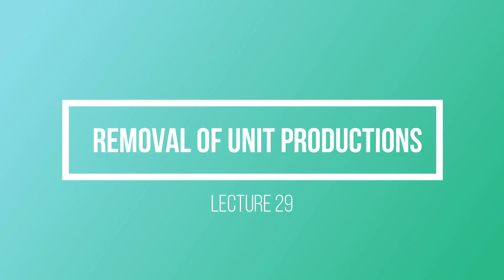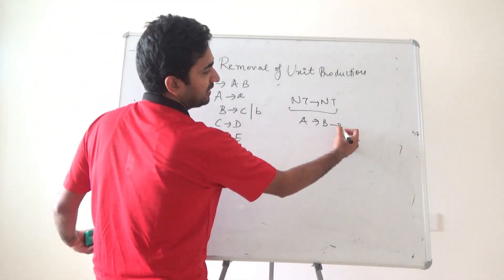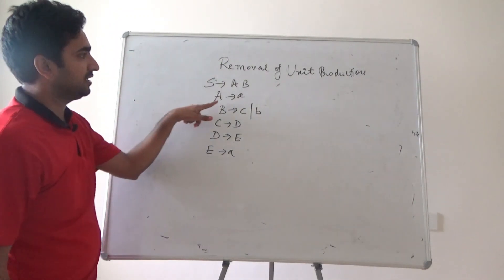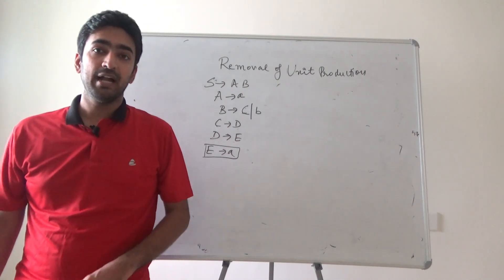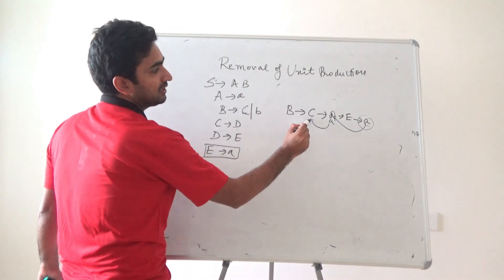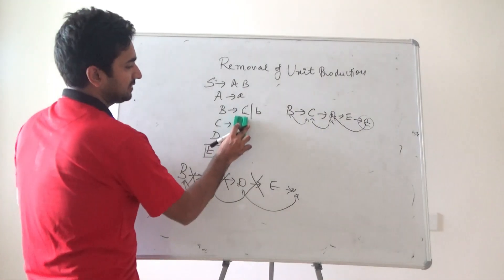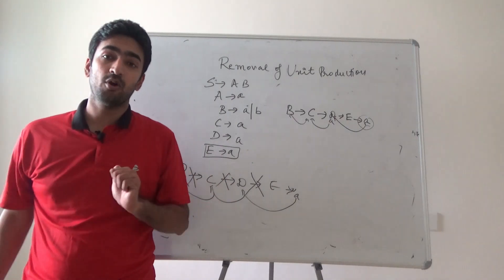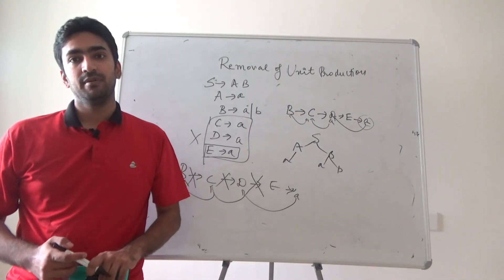Removal of Unit Production in CFG| Context Free Grammar| Simplified Grammar| Theory of Computation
1.Construction of Grammar without Unit Production
2.Concept of Transitivity Explained
3) Simplest Method Explained
4)1 Example Covered